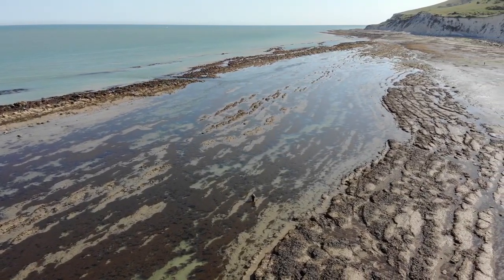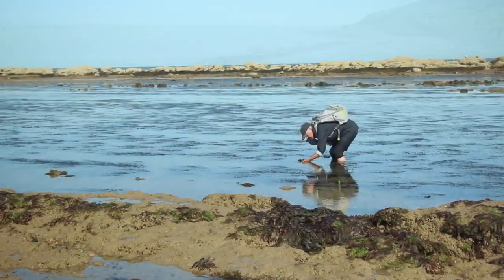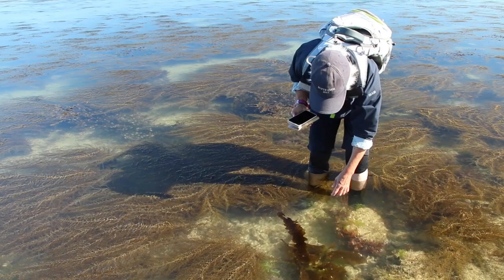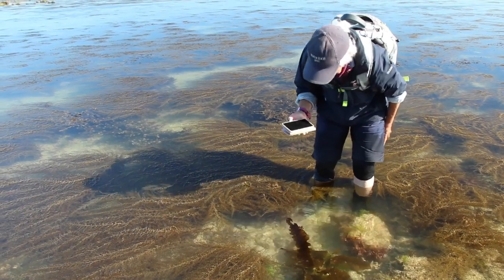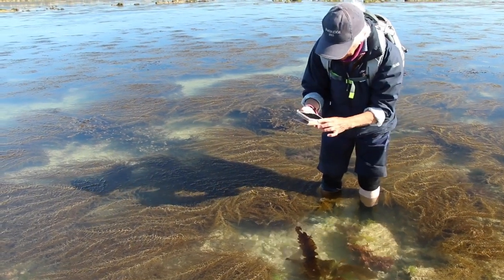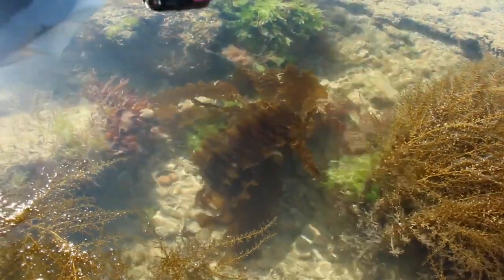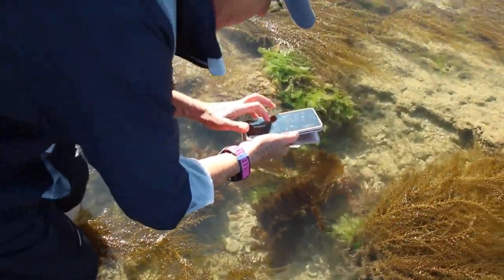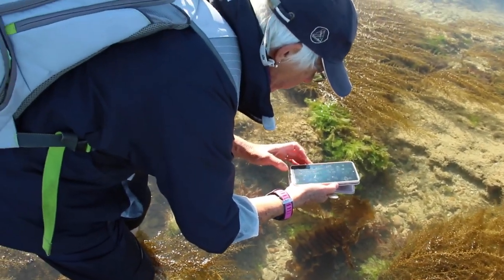Sussex Kelp Recording Scheme why participate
As part of the Sussex Kelp Recovery Project, we're looking for people to take part in our citizen science Kelp Recording Scheme to find out where you have and haven't seen Kelp in Sussex.

One participant, Claire Saxby, talks about her motivations and how she records the kelp on her local beach.